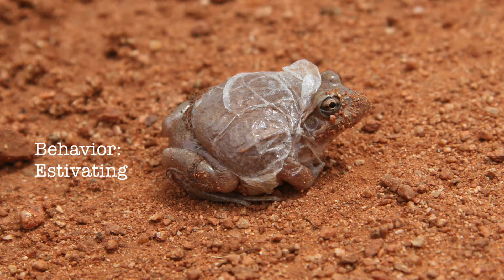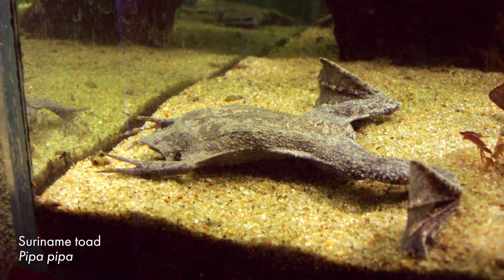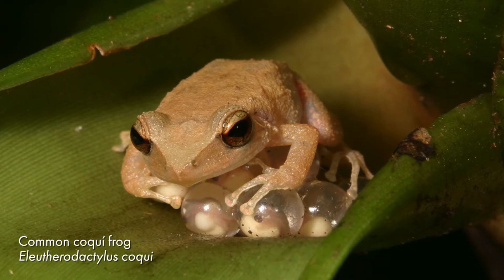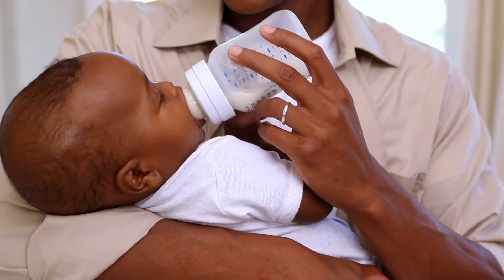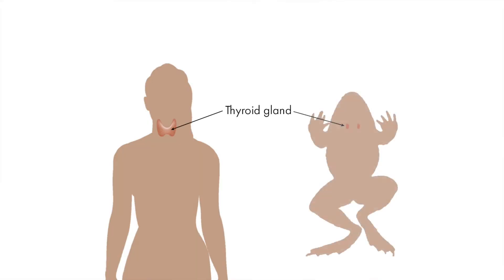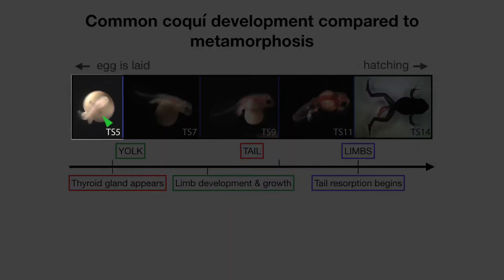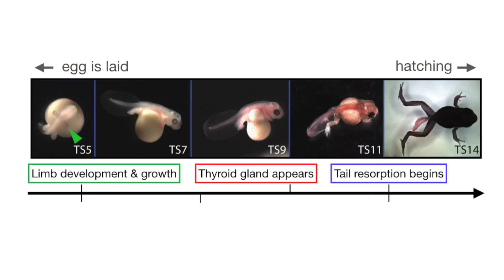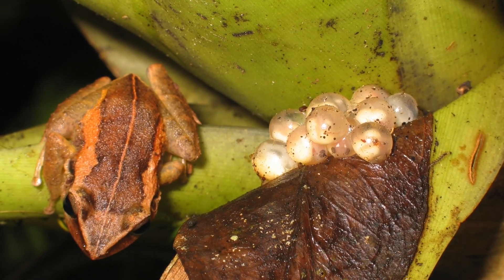How Natural Selection Influences Behavior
Using the example of reproductive strategies as an example, Mara Laslo—a researcher in Harvard University's Museum of Comparative Zoology's Herpetology Department—discusses frog behaviors that have evolved through natural selection. (6 min.)